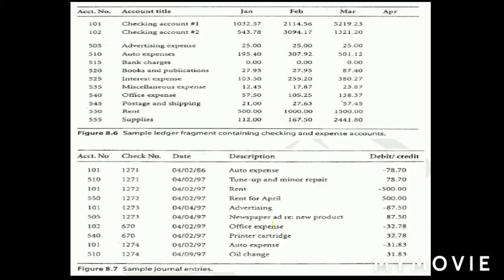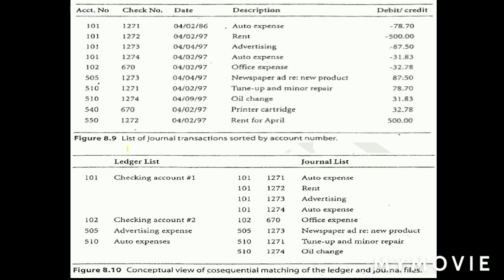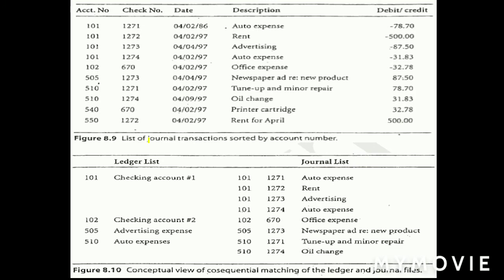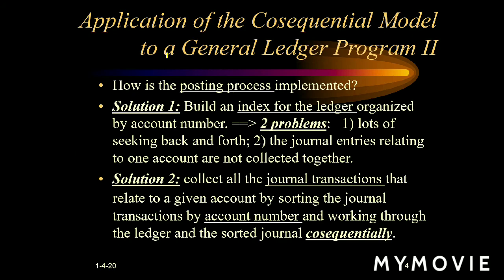General ledger program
Cosequential list processing